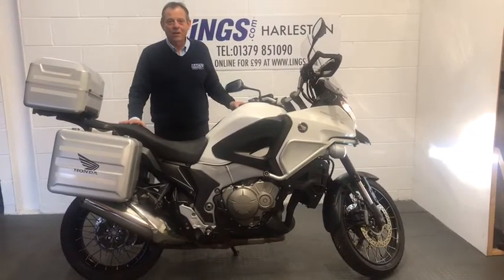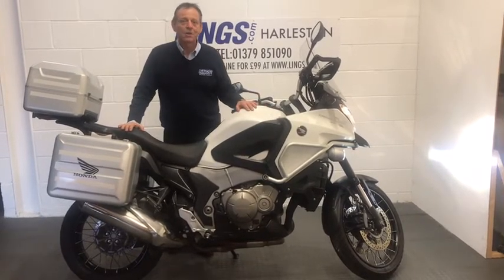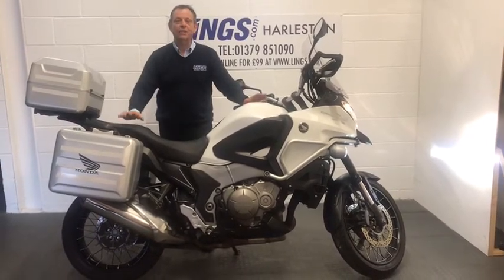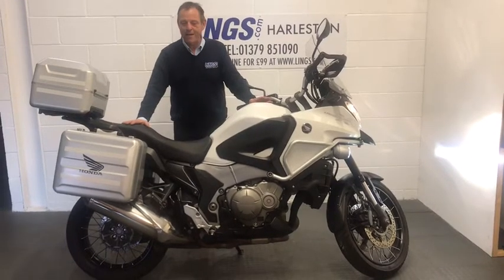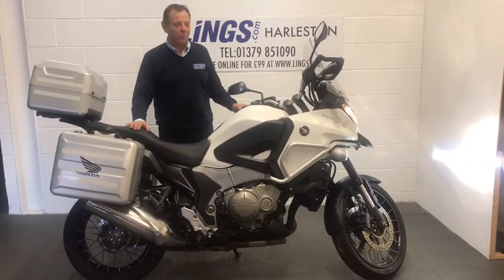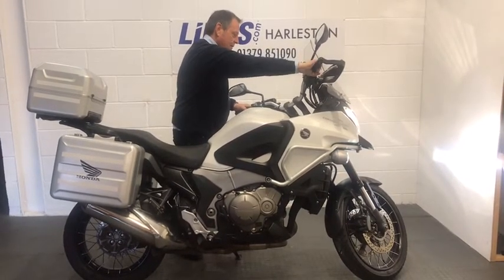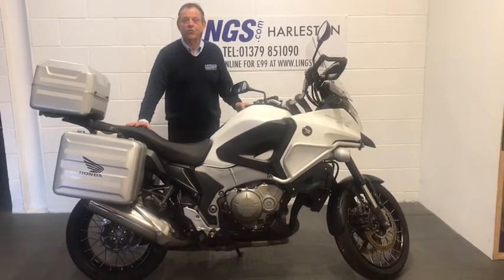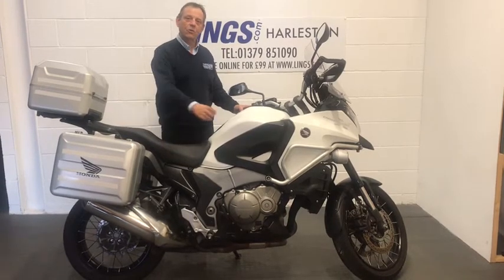HONDA MOTORCYCLES_CROSSTOURER HIGHLANDER-T_MM16 FUE